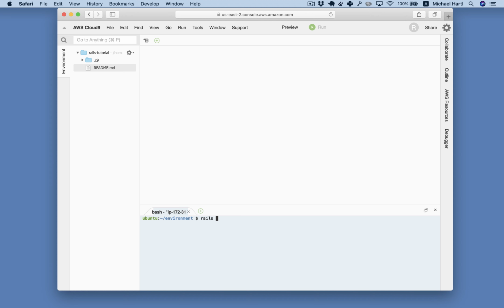Section 1.2: “The first application”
This is the video for Section 1.2: “The first application” from the Ruby on Rails Tutorial by Michael Hartl. The corresponding book section is available for free